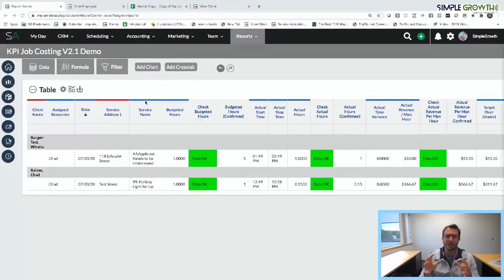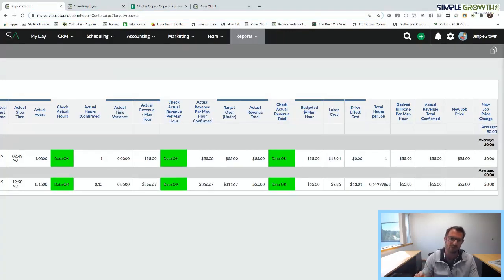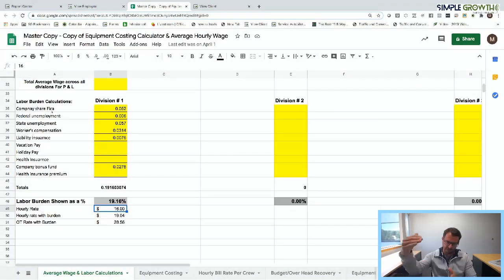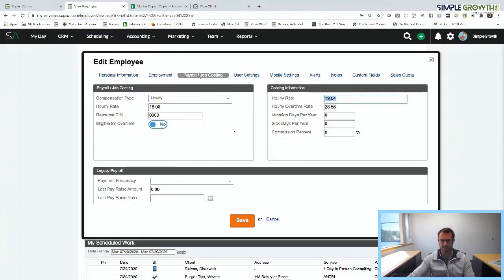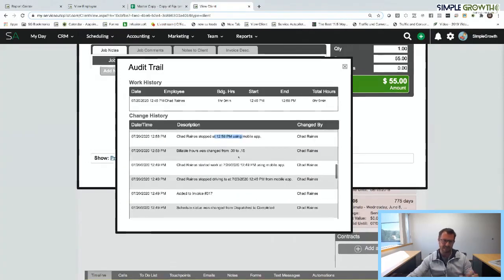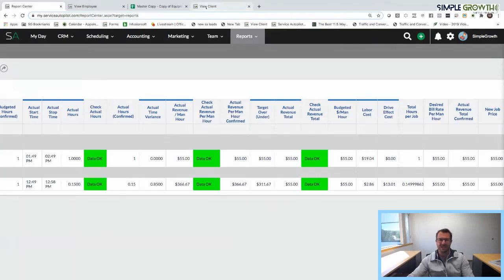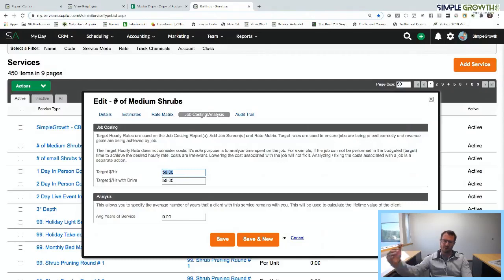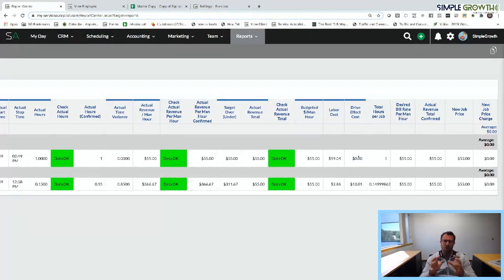Callahan's Corner - Service Autopilot Reports, Drive Effect Cost & Labor Cost (How It Works)